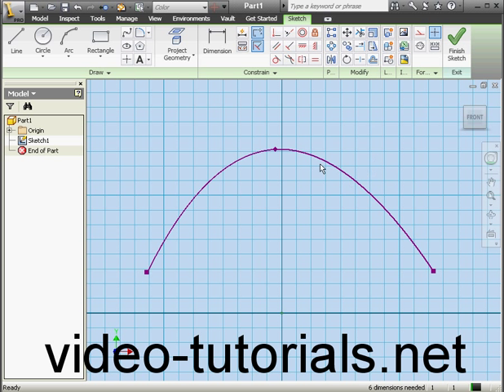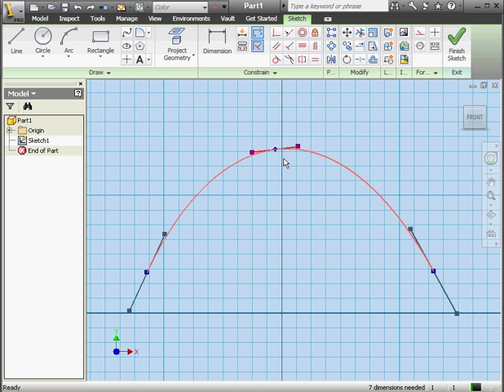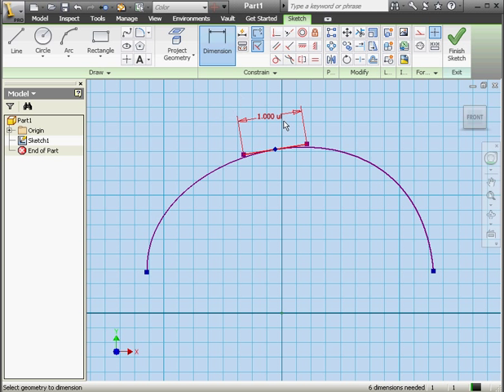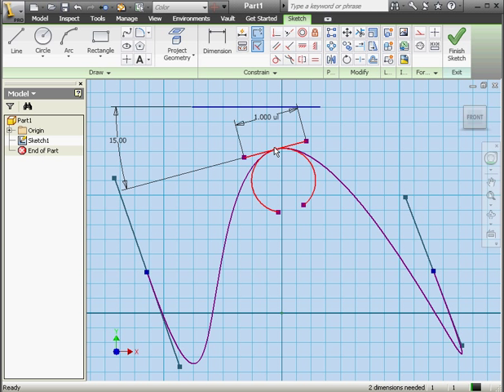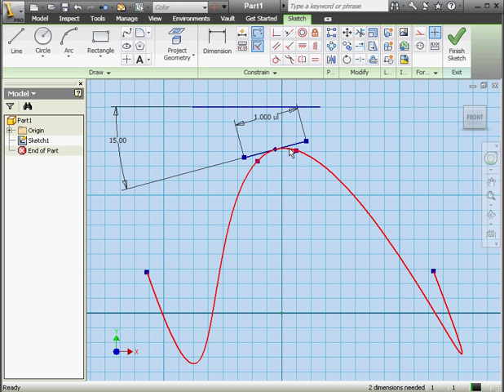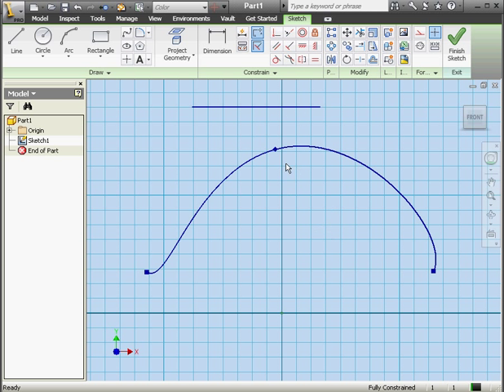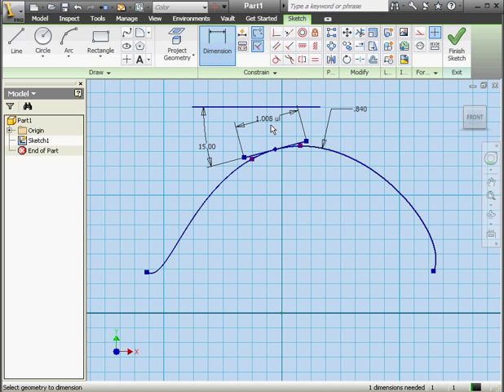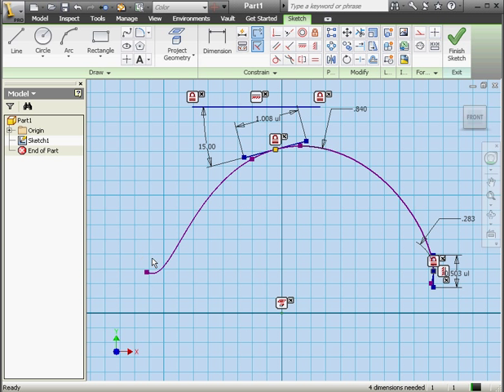Autodesk Inventor 2010 Tutorial Spline